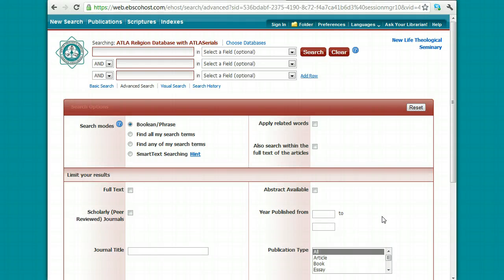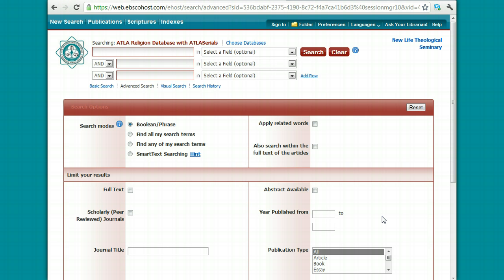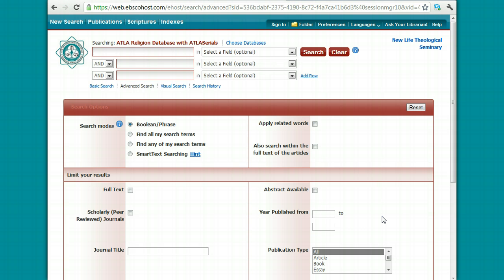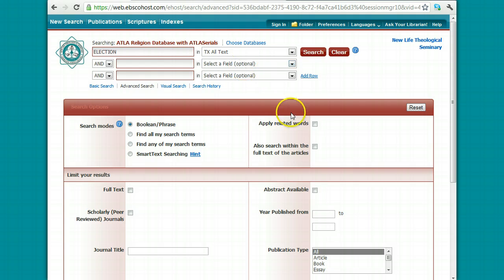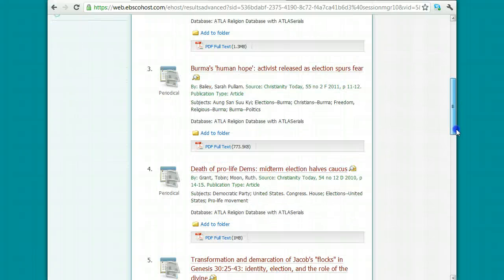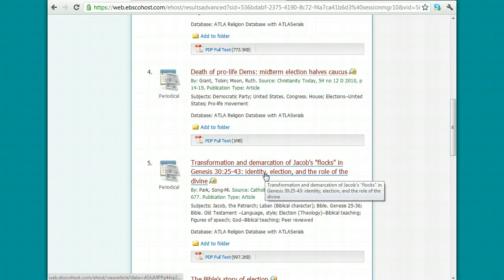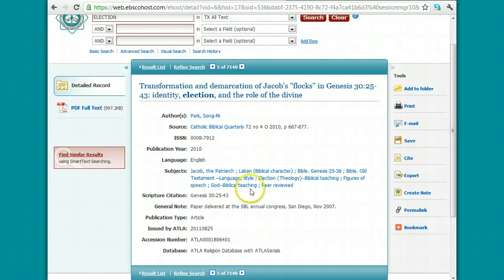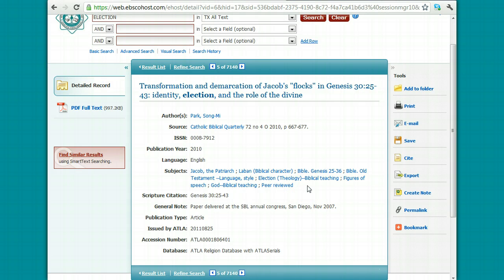Searching a Topic in ATLA using LC Subject Headings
A brief tutorial on what LC subject headings are and how they can be used to do a precise search in the ATLA database.